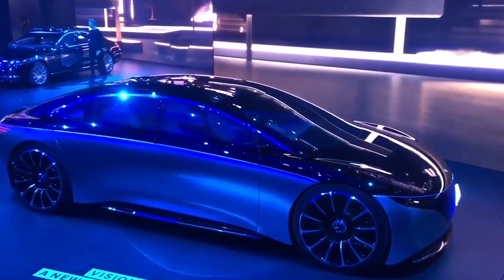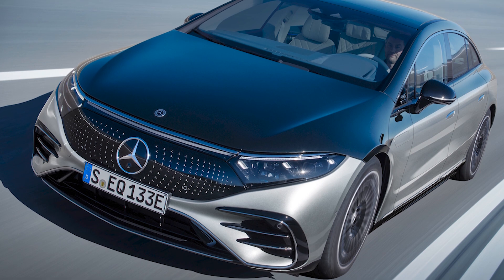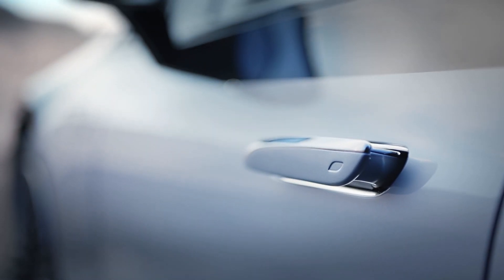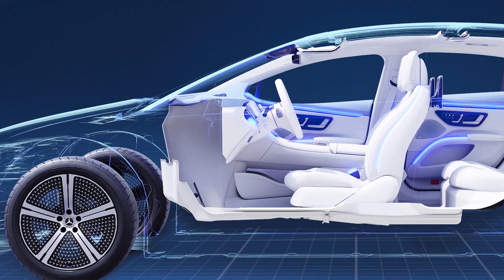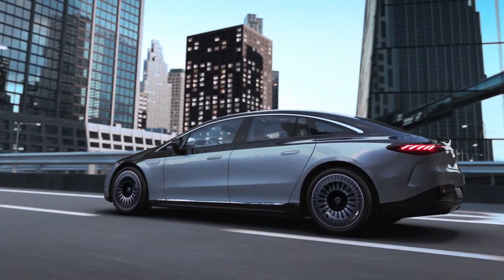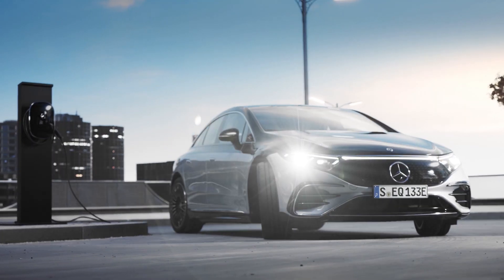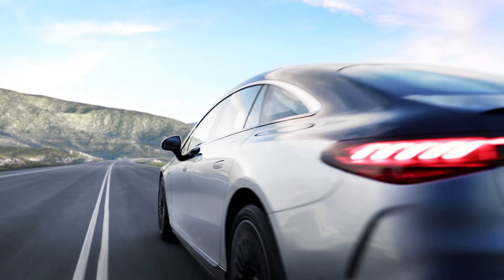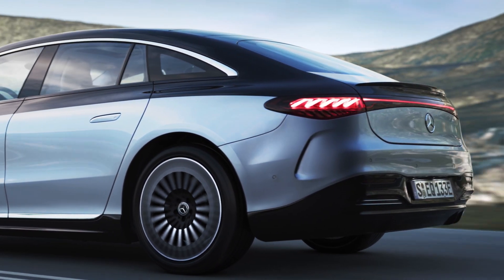Mercedes EQS | ALL you NEED to KNOW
Cast your mind back to the launch of the Mercedes EQS concept at the International Motor Show in Germany in 2019. There was palpable excitement at the idea of Mercedes turning their attention to a fully electric, dedicated BEV at this standard.

This wasn’t just another big SUV, or a combustion car adapted to electric with some batteries stuffed under the seats. It was a futuristic-looking, streamlined sedan, packed with technology and huge range.

And now it’s arrived, the uber-luxurious, technologically advanced, 770km range Mercedes EQS.